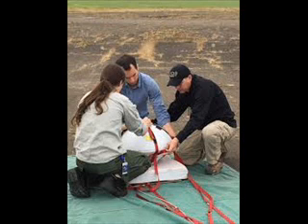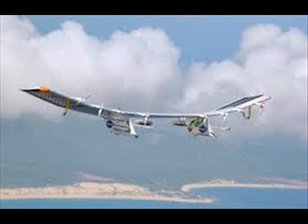NASA's Innovative Drone Glider Prototype Aces Test Flight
A remotely piloted aircraft  achieved an important research milestone last month when a subscale "flying wing" glider successfully completed a series of flight tests.

The remotely piloted glider prototype is the third iteration of the Preliminary Research Aerodynamic Design to Lower Drag (Prandtl-D No. 3) aircraft. Previously, development on this concept led to some preliminary work on a NASA glider for Mars called Preliminary Research Aerodynamic Design to Land on Mars (Prandtl-m), designed with the idea that it could sail through the thin atmosphere of the Red Planet.

"[Prandtl-D No. 3] flew beautifully," Albion Bowers, NASA Armstrong chief scientist and Prandtl-D project manager, said in a statement from the agency about the Oct. 28 flights.
The Prandtl-D No.3's design is slightly different from that of the first two Prandtl-D aircraft, Bowers said. The shape of the glider wing features a twist that "could lead to an 11-percent reduction in fuel consumption," NASA officials said in the statement.

"Next, we would like to get the University of Minnesota data-collection system onboard and fly it a few times," Bowers said.

Researchers put Prandtl-D through its paces three times at NASA's Armstrong Flight Research Center in California. The aircraft made it to about 160 feet (49 meters) on its first flight and as high as 210 feet (64 m) during the next two flights. Its longest flight time was 2 minutes, 55 seconds.

Prandtl-D No. 3 has a 25-foot (7.6 m) wingspan — more than double the wingspans of previous versions. Despite its larger wingspan and weight, the "wing loading" — the relationship between its weight and its wing area — is about half those of previous prototypes. According to Robert "Red" Jensen, the Prandtl-D chief pilot, this lower wing loading makes the glider "very, very nice; very majestic; and very stable" during flight.

Light, remotely piloted aircraft have been discussed as an efficient way to move around Mars, but the challenge is that the Red Planet's atmosphere is much thinner than that of Earth. Prandtl-m, if it ever flies on Mars, is envisioned to fly for about 10 minutes through the Martian atmosphere after separating from a parent spacecraft. It would get high-resolution pictures of the planet's surface from a much closer range than a satellite could, NASA officials have said.